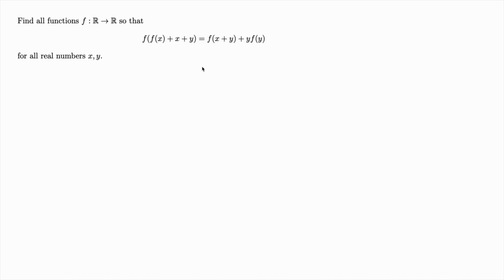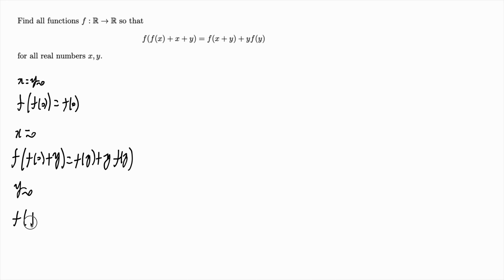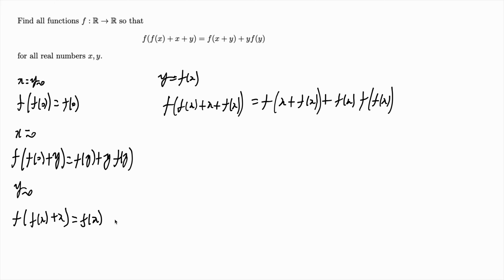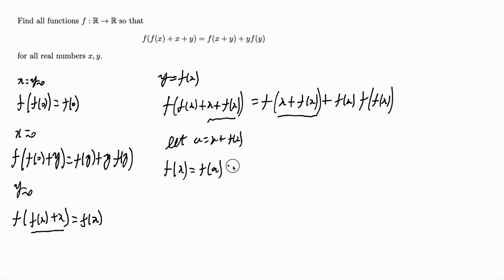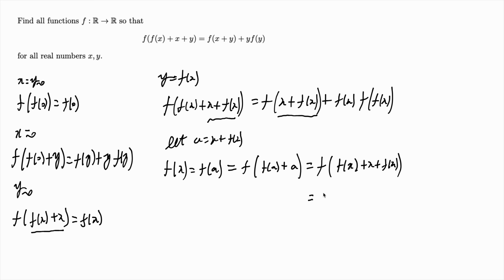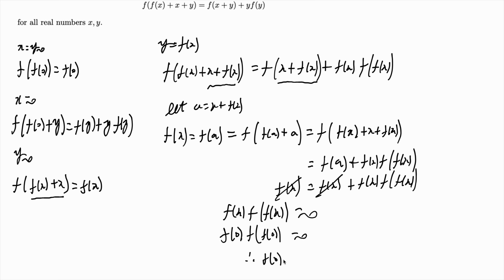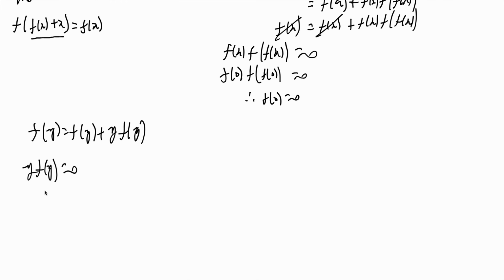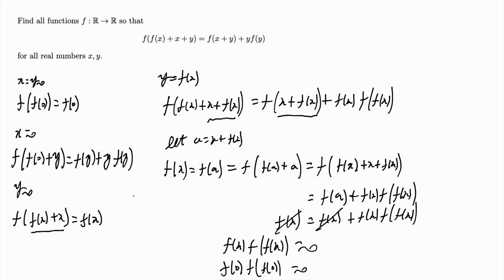Problem of the Day | 2020 Baltic Way Problem 4 | DAY 62/100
Source: 2020 Baltic Way Problem 4